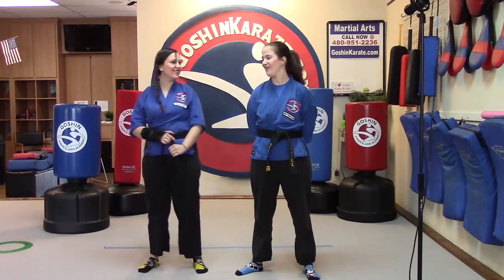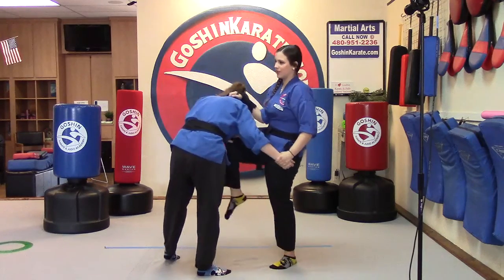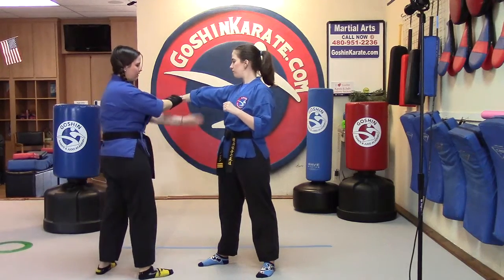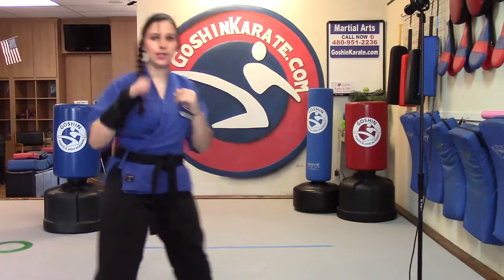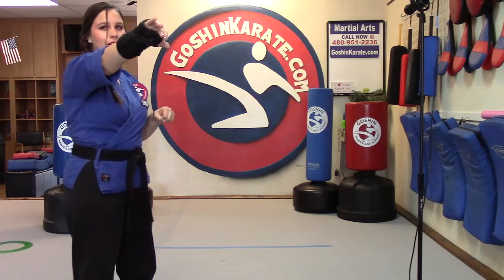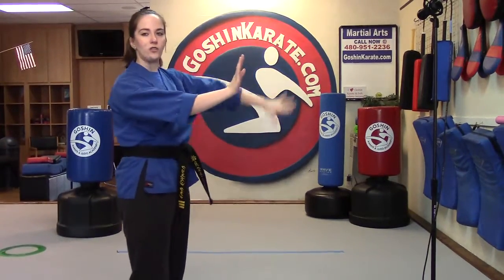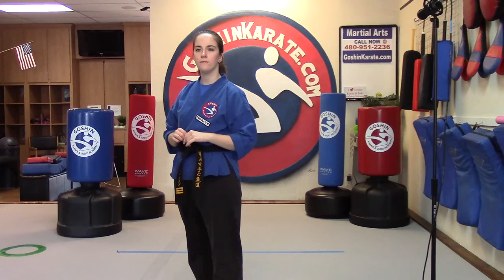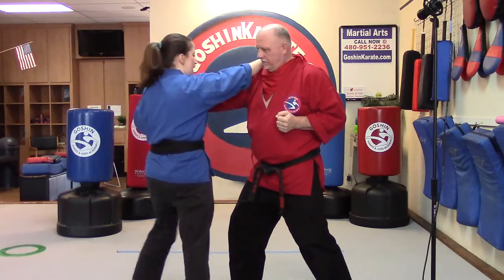Goshin Karate - Online Library #308